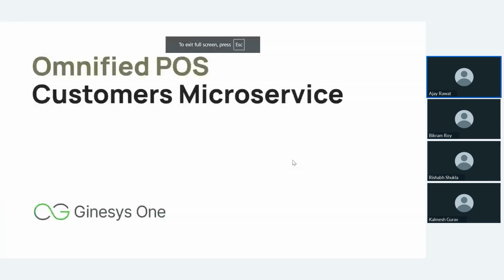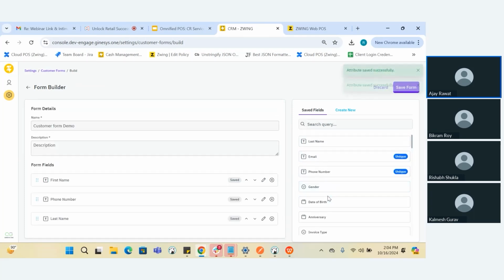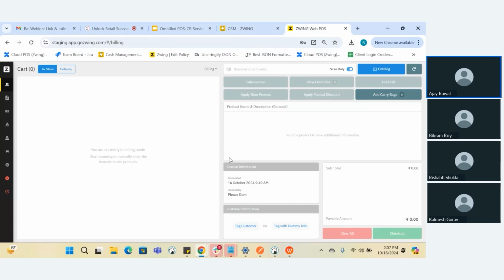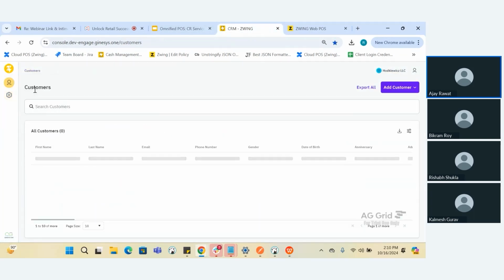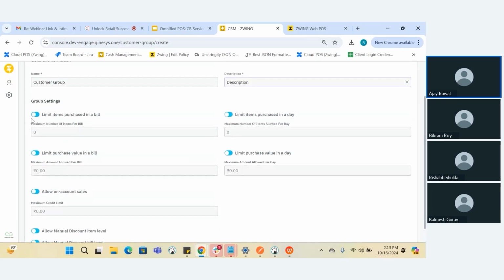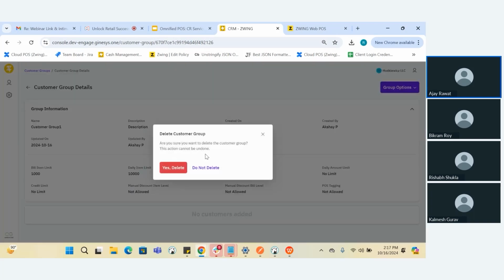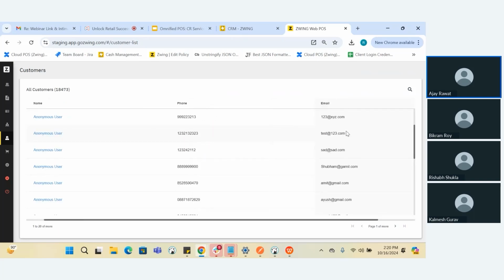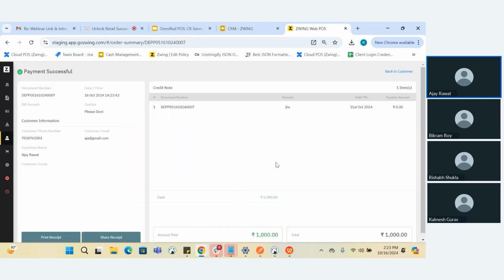Customer Microservice in Ginesys One & Its Role in Zwing Omni POS | Ginesys One Webinar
Catch up on the full session where we explored the Customer Microservice in Ginesys One. It is a central service to manage all retail customer data from Ginesys ERP, Ginesys POS, Zwing POS, and Ginesys OMS(Browntape)

This webinar covers everything from creating customer details capture forms to managing customer data and groups, enabling a seamless omnichannel retail experience.

𝐊𝐞𝐲 𝐓𝐨𝐩𝐢𝐜𝐬 𝐂𝐨𝐯𝐞𝐫𝐞𝐝:
𝐎𝐯𝐞𝐫𝐯𝐢𝐞𝐰 𝐨𝐟 𝐂𝐮𝐬𝐭𝐨𝐦𝐞𝐫 𝐌𝐢𝐜𝐫𝐨𝐬𝐞𝐫𝐯𝐢𝐜𝐞 – A breakdown of its core features and benefits.
𝐂𝐫𝐞𝐚𝐭𝐢𝐧𝐠 𝐂𝐮𝐬𝐭𝐨𝐦𝐞𝐫 𝐅𝐨𝐫𝐦𝐬 – Step-by-step guide to setting up customized customer forms.
𝐂𝐨𝐧𝐧𝐞𝐜𝐭𝐢𝐧𝐠 𝐂𝐮𝐬𝐭𝐨𝐦𝐞𝐫 𝐅𝐨𝐫𝐦𝐬 𝐭𝐨 𝐂𝐡𝐚𝐧𝐧𝐞𝐥𝐬 – How to integrate customer data across various sales channels.
𝐂𝐮𝐬𝐭𝐨𝐦𝐞𝐫 𝐌𝐚𝐬𝐭𝐞𝐫 – Learn how to manage and organize customer data effectively.
𝐂𝐮𝐬𝐭𝐨𝐦𝐞𝐫 𝐆𝐫𝐨𝐮𝐩𝐬 – Insights into customer segmentation for personalized marketing strategies.

𝐒𝐩𝐞𝐚𝐤𝐞𝐫𝐬 𝐚𝐧𝐝 𝐏𝐚𝐧𝐞𝐥𝐢𝐬𝐭𝐬:
1. Mr. Rishabh Shukla
CTO - CloudPOS | Ginesys One
2. Mr. Ajay Rawat
Product Analyst | Ginesys One
3. Mr. Kalmesh Gurav
Associate Delivery Manager | Ginesys One

𝐇𝐨𝐬𝐭- Mr. Bikram Roy | Ginesys One

𝐓𝐢𝐦𝐞𝐬𝐭𝐚𝐦𝐩:
00:11 - 𝙄𝙣𝙩𝙧𝙤𝙙𝙪𝙘𝙩𝙞𝙤𝙣
01:26 - 𝙒𝙚𝙗𝙞𝙣𝙖𝙧 𝘼𝙜𝙚𝙣𝙙𝙖
01:50 - 𝙊𝙫𝙚𝙧𝙫𝙞𝙚𝙬 𝙤𝙛 𝘾𝙪𝙨𝙩𝙤𝙢𝙚𝙧𝙨 𝙈𝙞𝙘𝙧𝙤𝙨𝙚𝙧𝙫𝙞𝙘𝙚
02:54 - 𝘾𝙧𝙚𝙖𝙩𝙚 𝘾𝙪𝙨𝙩𝙤𝙢𝙚𝙧 𝙁𝙤𝙧𝙢𝙨
06:51 - 𝘾𝙤𝙣𝙣𝙚𝙘𝙩 𝘾𝙪𝙨𝙩𝙤𝙢𝙚𝙧 𝙁𝙤𝙧𝙢𝙨 𝙩𝙤 𝘾𝙝𝙖𝙣𝙣𝙚𝙡𝙨
10:52 - 𝘾𝙪𝙨𝙩𝙤𝙢𝙚𝙧 𝙈𝙖𝙨𝙩𝙚𝙧
13:14 - 𝘾𝙪𝙨𝙩𝙤𝙢𝙚𝙧 𝙂𝙧𝙤𝙪𝙥𝙨